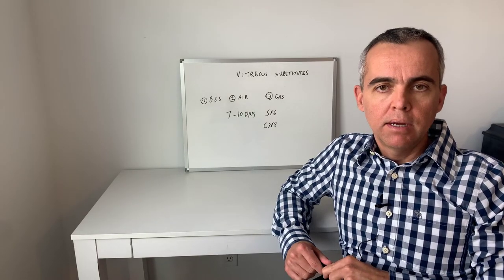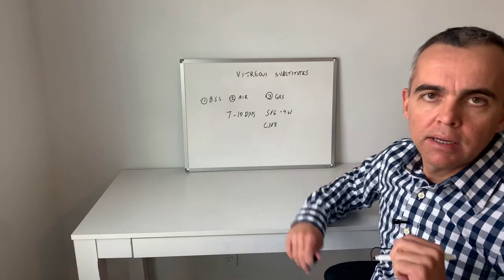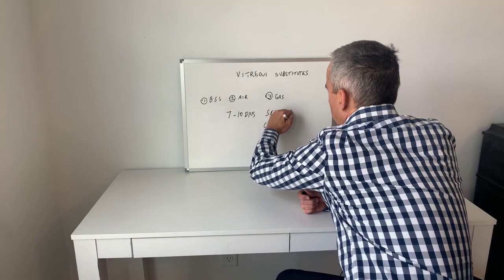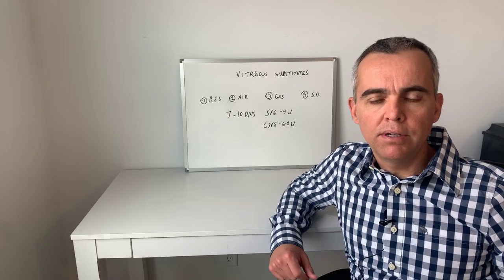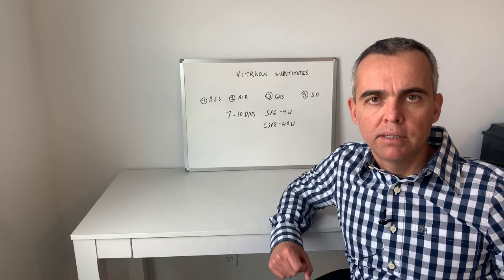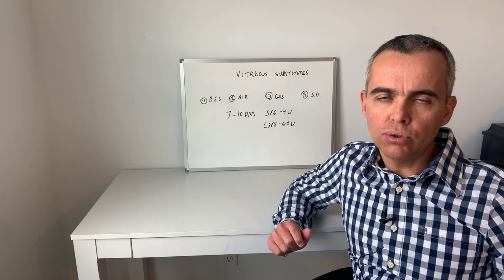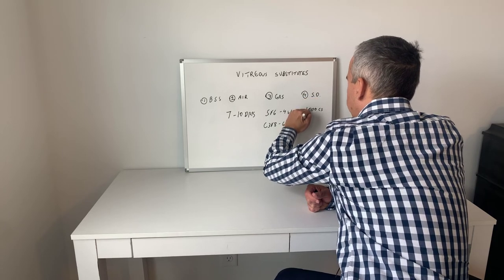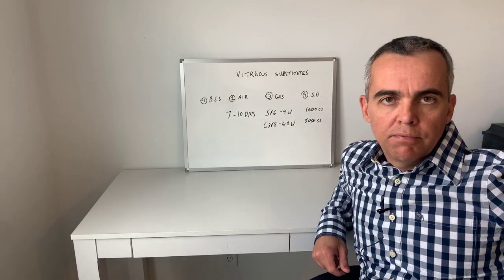Vitreous substitutes. I. Introduction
I present briefly four main vitreous substitutes that are used at the end of vitreoretinal surgery.